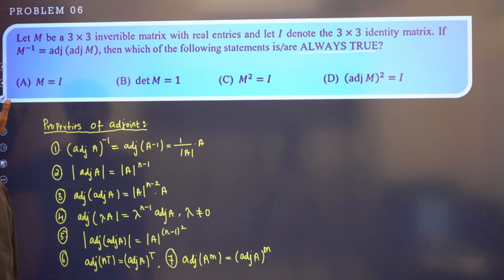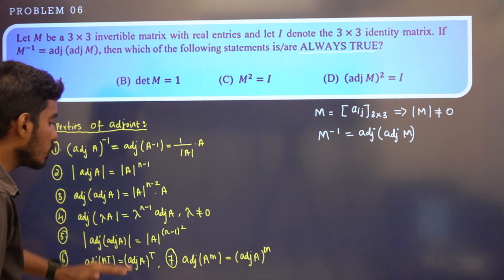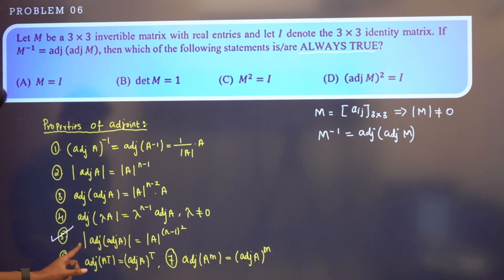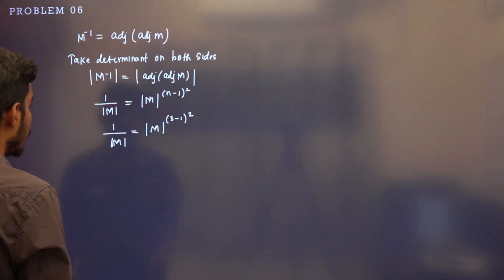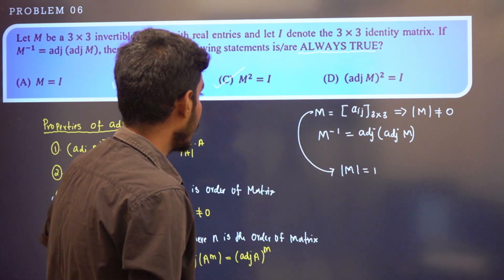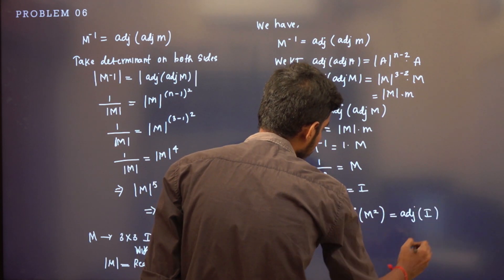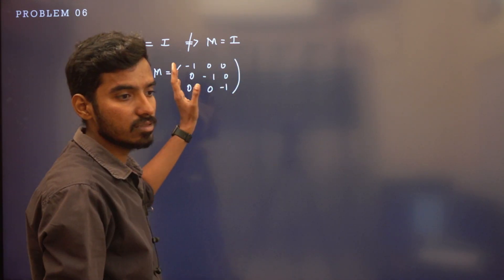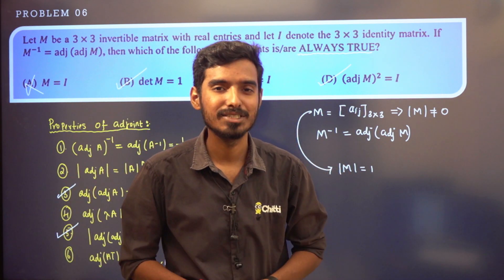JEE Advanced Maths PYQ Solutions - Problem 06 - தமிழ்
For all updates Join our Telegram channel
Join Our NEET 2022 - BIOLOGY 2 months live FREE CRASH COURSE in our chitti NEET JEE app. ( Batch Code: bio30 )

Join Our JEE Mains 2022 - MATHEMATICS 50 Days live FREE CRASH COURSE in our chitti NEET JEE app ( Batch Code: j2mcc7zbux )

For Web Version :
1. Type class plus login in google
2. Enter GBQNP as our organization code
3. Login with your Mobile Number